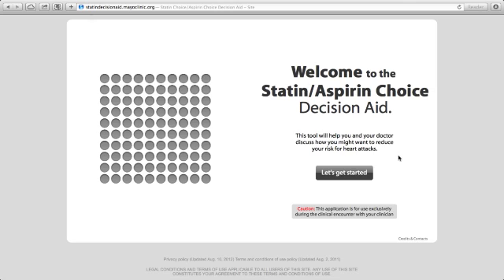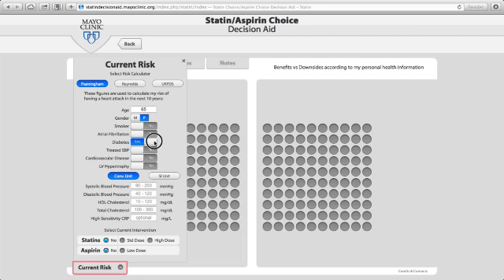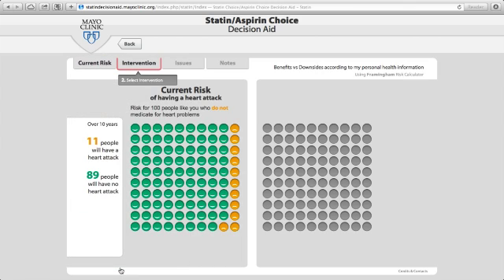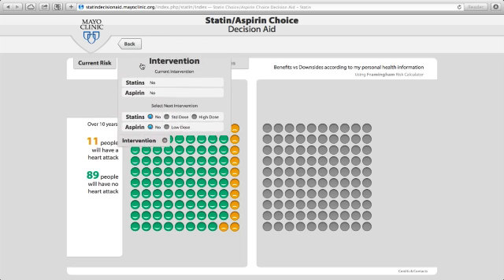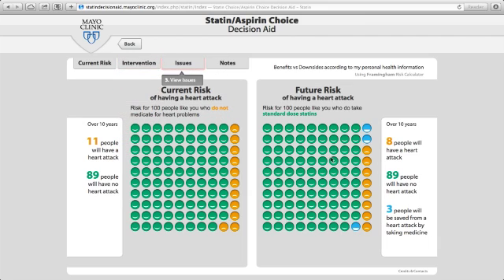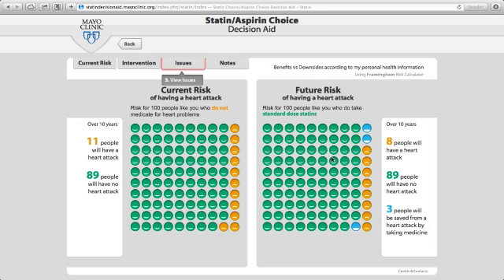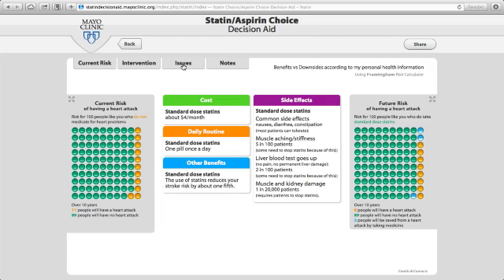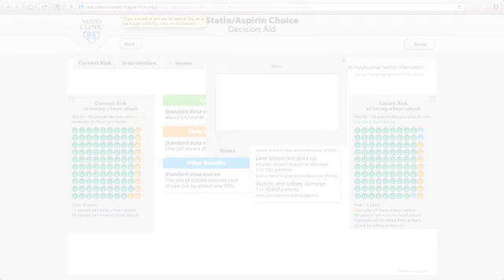Online Aid to Assist Patient Decisions About Use of Statins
JAMA.